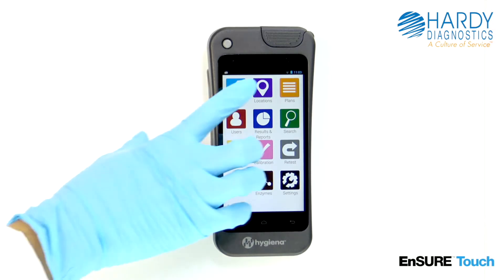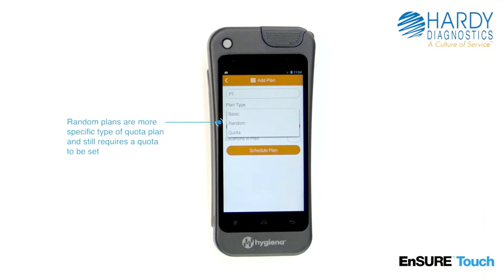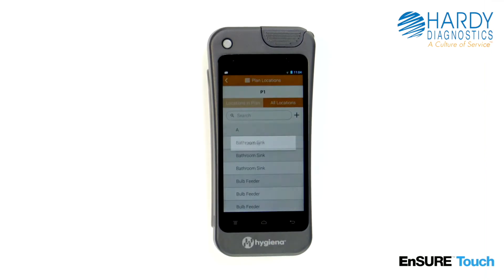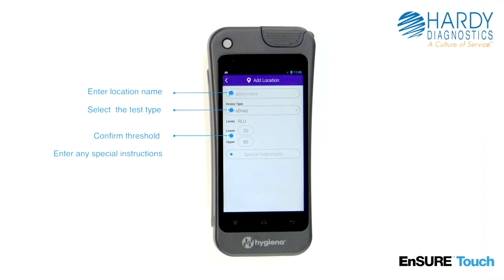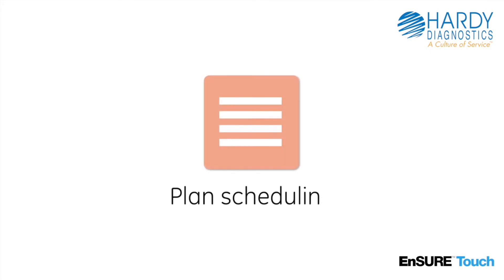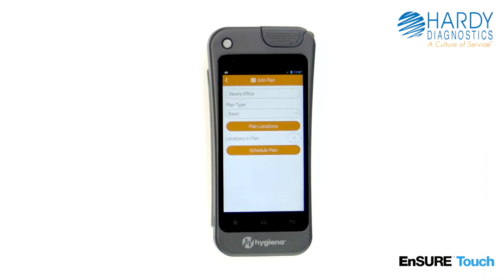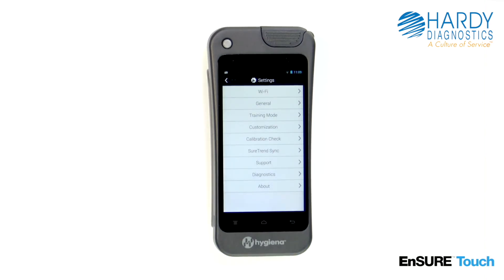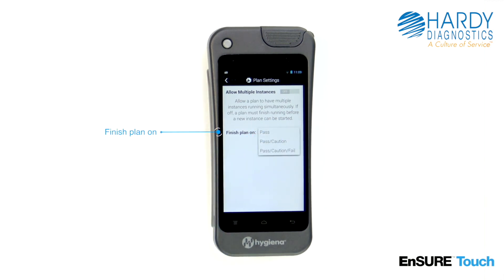Hygiena ENSURE™ Touch Software Tutorial - Plans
EnSURE™ Touch is an advanced monitoring system that collects, analyzes, and reports data from a variety of long-trusted quality tests, providing rapid and accurate sanitation verification data. Featuring a 5-inch touchscreen, wireless sync technology, and cloud-based software. The EnSURE™ Touch is designed to adapt to your workplace, providing the data you need for complex multi-location supply chain monitoring, audit and risk management, and recall prevention.

EnSURE™ Touch can help you:
• Verify sanitation of surfaces, liquids, and product testing in as little as 10 seconds
• Test and compare the effectiveness of sanitation products and procedures
• Train and monitor sanitation crew and QC/ QA employees
• Support SSOP and objectively prove cleaning standards have been met
• Quickly identify when replaceable parts like belts and brushes should be replaced
• Identify problem areas in your facility that need more attention
• Provide on-the-spot training and feedback